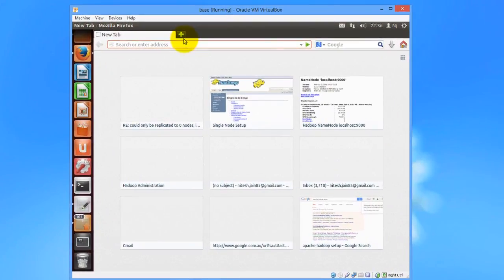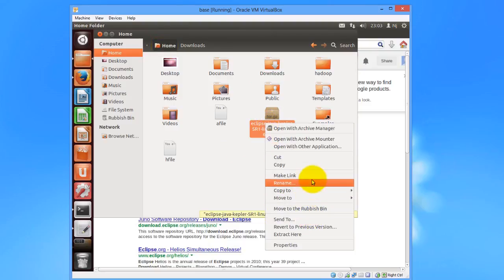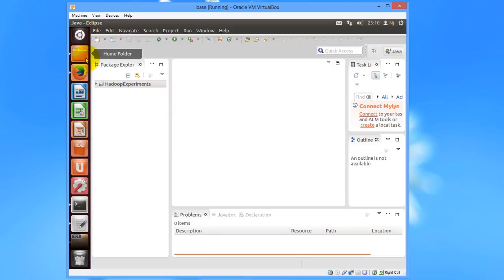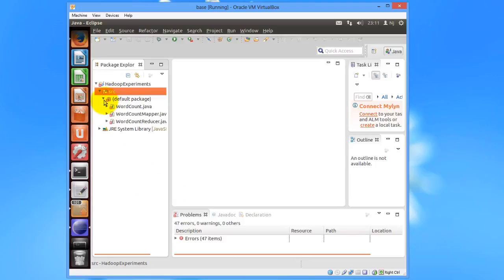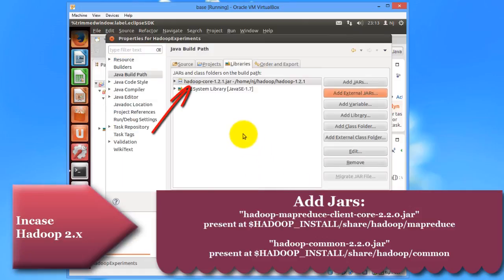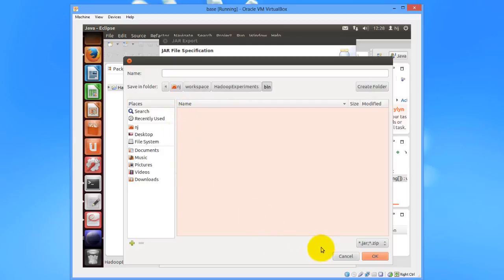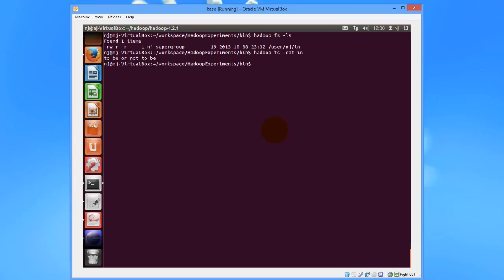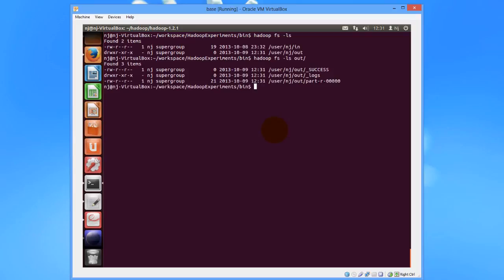011 Running a MapRed Program